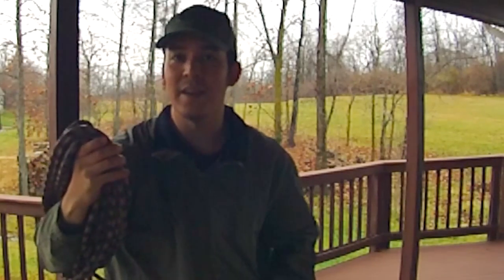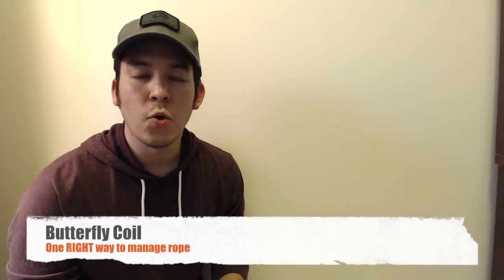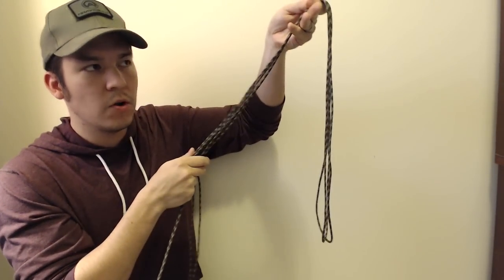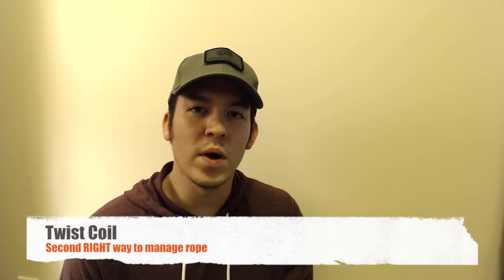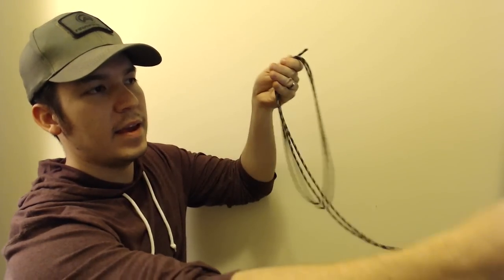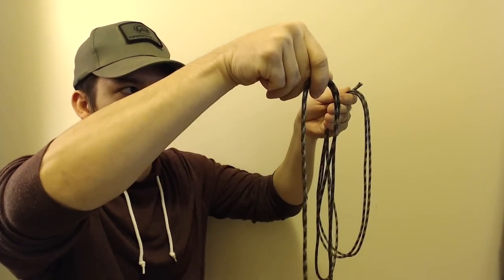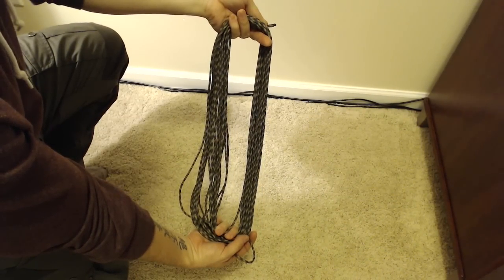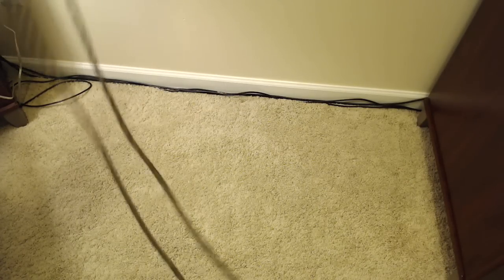Effective Rope & Cordage Management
for more great articles & videos!

Don't get knotted up when time is of the essence.  Learn how to correct manage and store rope so that it deploys effectively without knots or kinks. .

The purpose for which On Point Preparedness LLC was formed is for the transaction of any and all lawful purposes for which a limited liability company may be organized under the laws of the state of Ohio.  Secondarily, On Point Preparedness shares opinion blogging/vlogging of various worldly issues as well as topics related to outdoor survival.

The views, opinions and theological criticisms expressed @ On Point Preparedness are made solely under the single-member LLC. Any content provided is of opinion and not intended to malign or profit from any religion, ethnic group, club, organization, company, individual name, etc. All opinions made are through the lens of the Christian faith and made in good faith, relying on exegesis of the inspired Word of God contained in the sacred scriptures of biblical cannon.